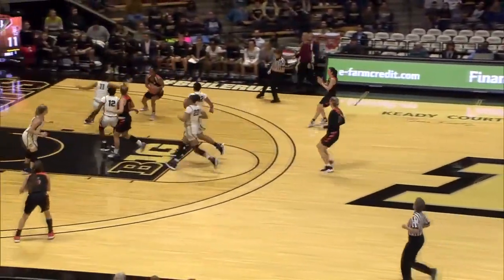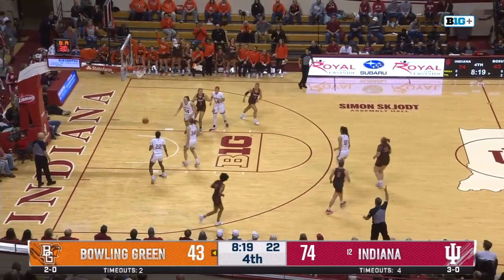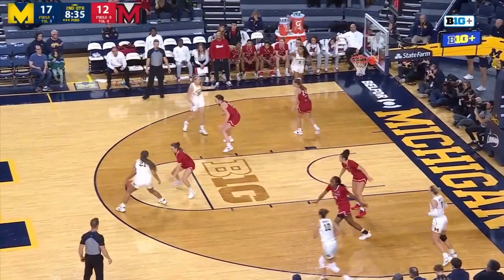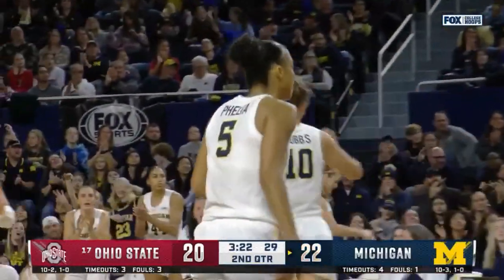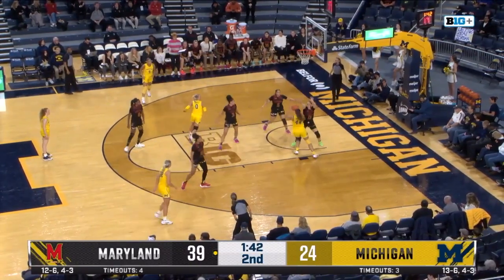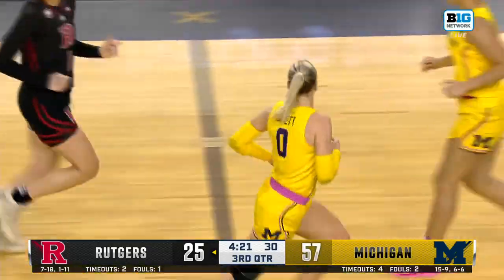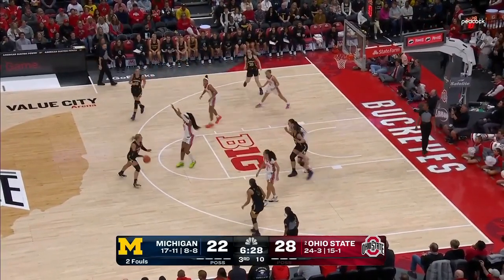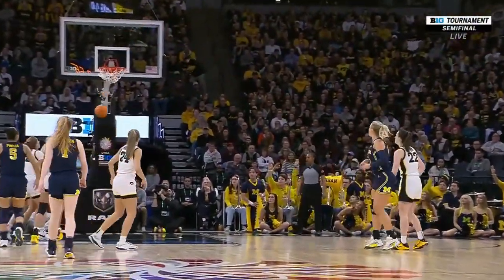2024 Senior Highlights: G Elissa Brett | Michigan Women's Basketball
00:00:00 - Purdue vs. Bowling Green, 12/21/2019
00:01:26 - Purdue vs. Bowling Green, 12/13/2020
00:02:54 - Indiana vs. Bowling Green, 11/17/2022
00:03:50 - Michigan vs. Oakland, 11/14/2023
00:04:11 - Michigan vs. Eastern Mich., 11/24/2023
00:05:09 - Michigan vs. SIUE, 11/29/2023
00:05:17 - Illinois vs. Michigan, 12/10/2023
00:06:47 - Michigan vs. Miami (OH), 12/16/2023
00:08:33 - Michigan vs. Florida, 12/20/2023
00:09:02 - Michigan vs. Florida A&M, 12/22/2023
00:10:13 - Michigan vs. Ohio State, 12/30/2023
00:11:10 - Indiana vs. Michigan, 01/04/2024
00:11:42 - Michigan vs. Minnesota, 01/09/2024
00:13:13 - Rutgers vs. Michigan, 01/21/2024
00:14:10 - Michigan vs. Maryland, 01/24/2024
00:14:59 - Michigan State vs. Michigan, 01/27/2024
00:15:28 - Michigan vs. Illinois, 01/31/2024
00:15:47 - Penn State vs. Michigan, 02/03/2024
00:16:19 - Michigan vs. Nebraska, 02/06/2024
00:16:49 - Michigan vs. Rutgers, 02/10/2024
00:18:03 - Iowa vs. Michigan, 02/15/2024
00:18:22 - Michigan vs. Michigan State, 02/18/2024
00:19:39 - Northwestern vs. Michigan, 02/24/2024
00:20:52 - Ohio State vs. Michigan, 02/28/2024
00:21:38 - Michigan vs. Purdue, 03/03/2024
00:22:47 - Michigan vs. Minnesota, 03/07/2024
00:23:58 - Indiana vs. Michigan, 03/08/2024
00:24:20 - Iowa vs. Michigan, 03/09/2024